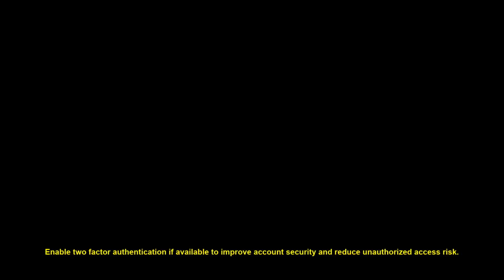How to login to Tidio for live chat on your ecommerce site - Step By Step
In this easy-to-follow tutorial, we guide you through the process of logging into Tidio for live chat on your ecommerce site. Whether you're a beginner or just need a refresher, our step-by-step instructions will help you set up Tidio in no time. Enhance your customer support and boost sales by integrating live chat into your online store. Don’t miss out on the chance to connect with your customers effectively!